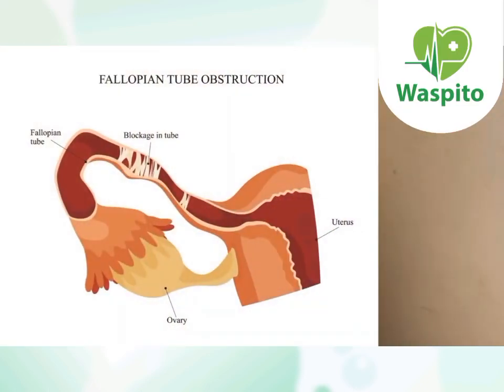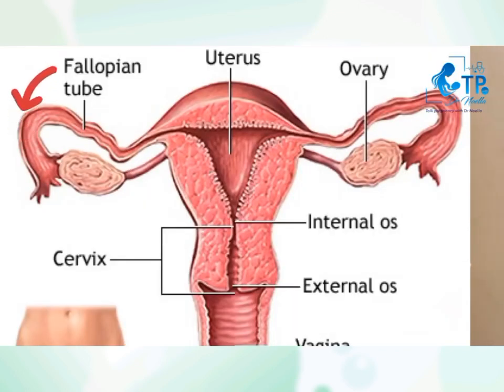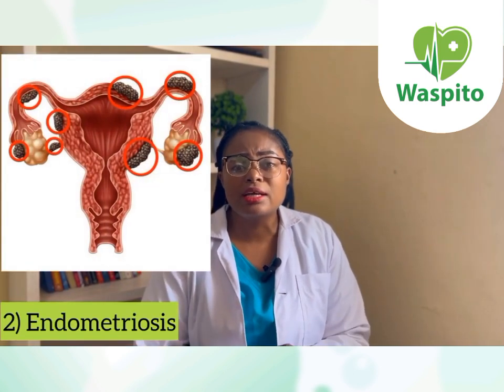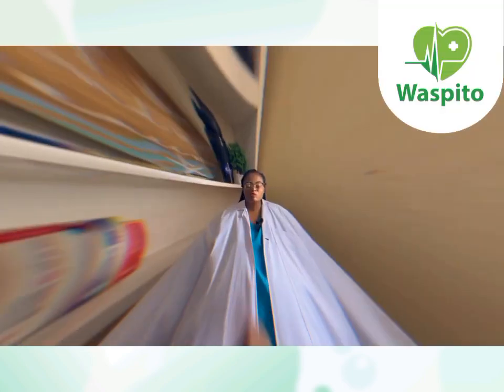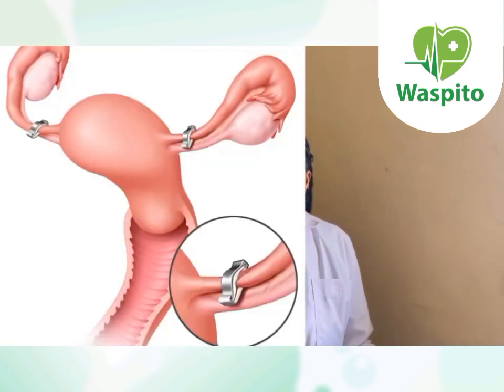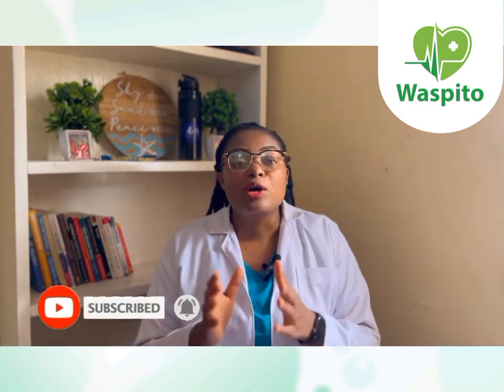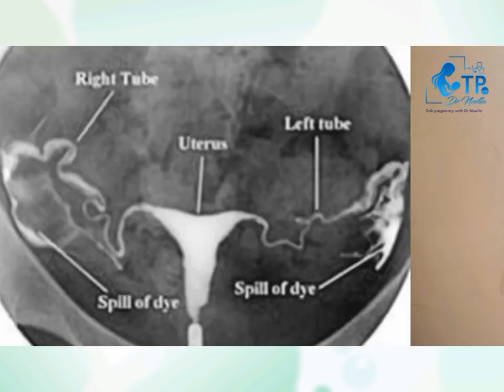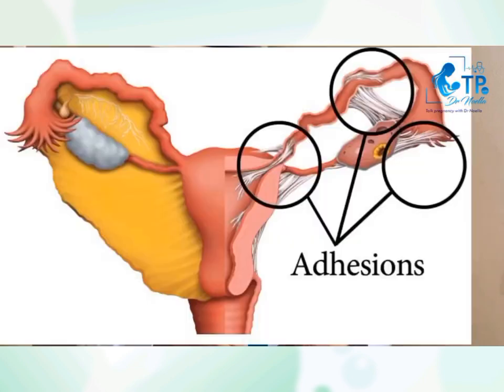Talk Pregnancy with Dr. Noella on waspito.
Hello Waspiteam!!💚

𝗘𝗡𝗗𝗢𝗠𝗘𝗧𝗥𝗜𝗢𝗦𝗜𝗦 𝗦𝗬𝗠𝗣𝗧𝗢𝗠𝗦: Warning signs and why they occur Talk Pregnancy with Dr Noella  tells us in this video.💚